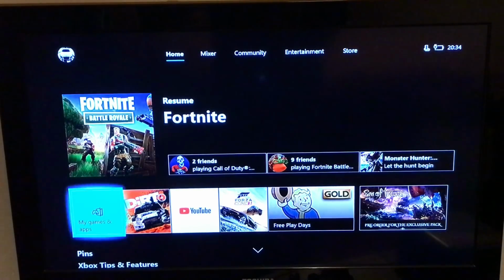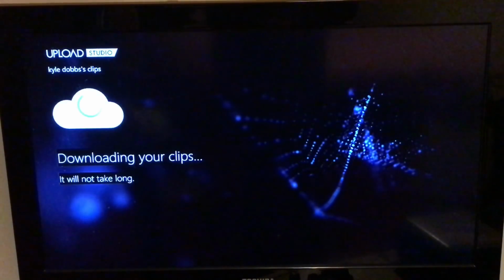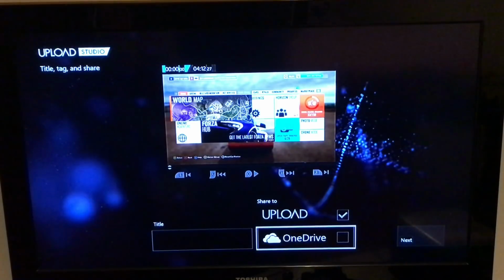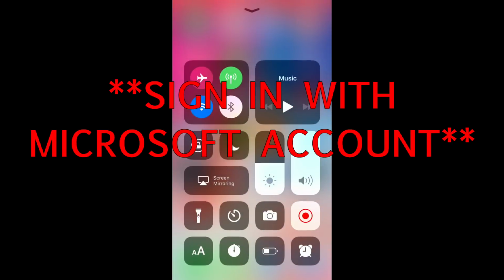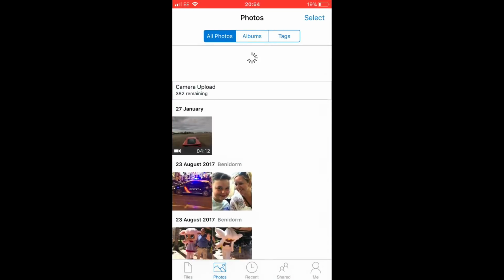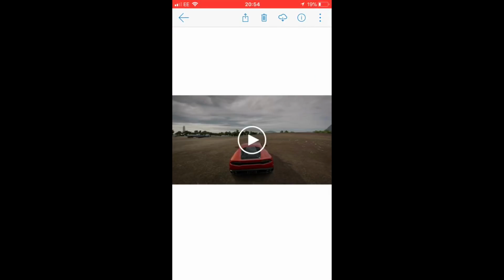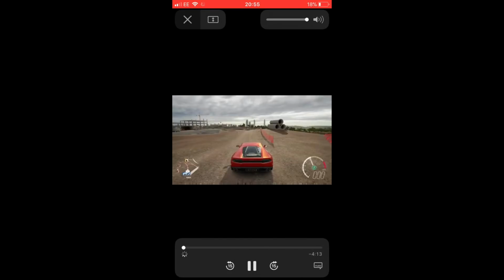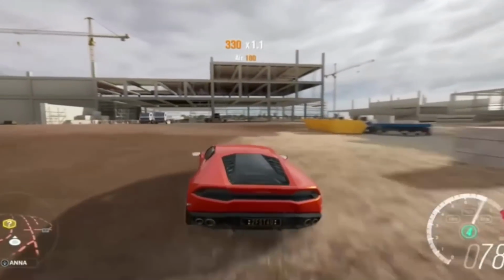How To make a YouTube Video on Xbox One / NO Capture Card! 2021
I’ve found a new way to upload videos from Xbox one to YouTube!